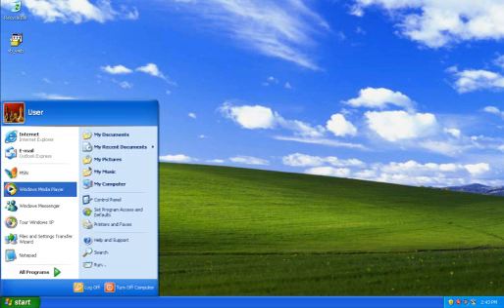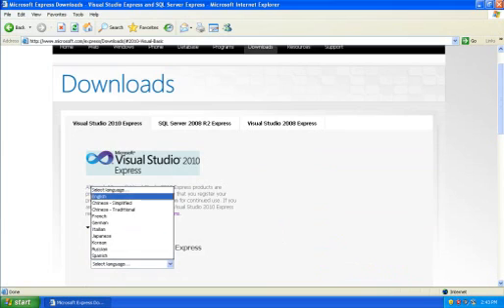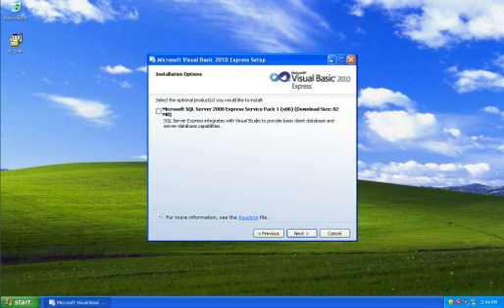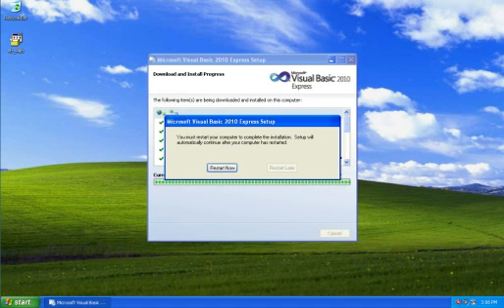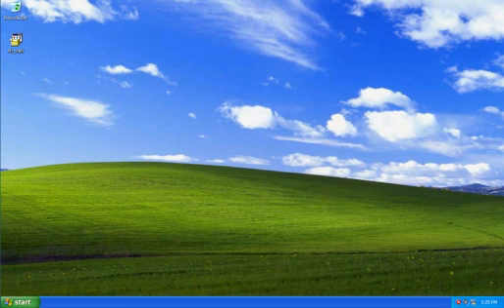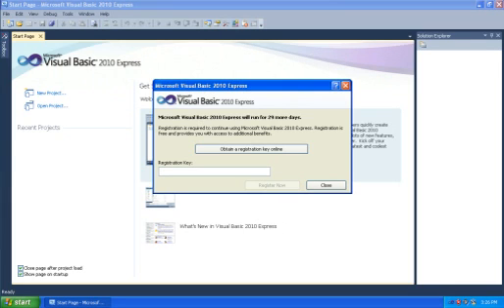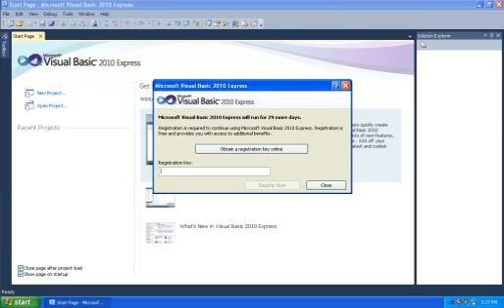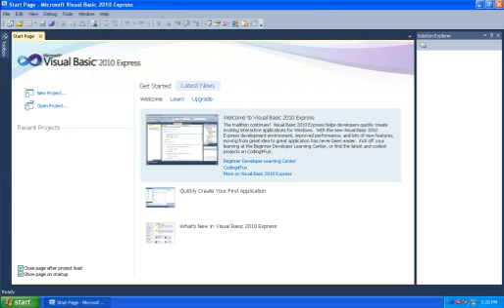How to Install VB Express 2010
Install Visual Basic 2010 Express